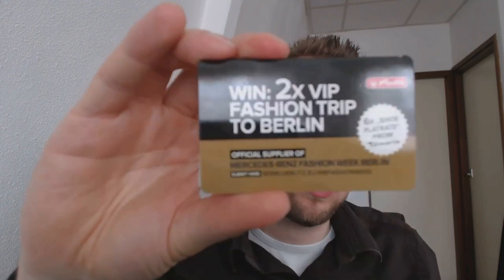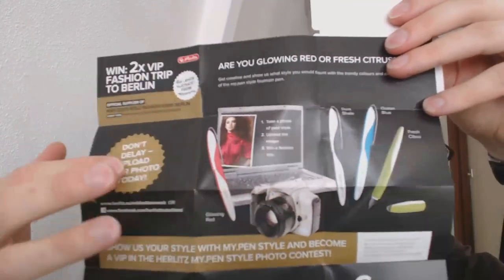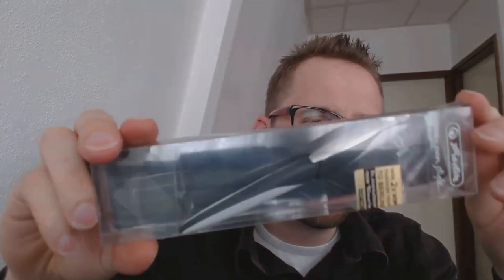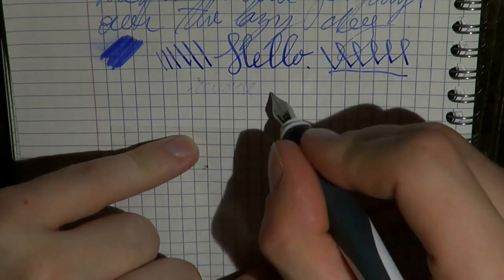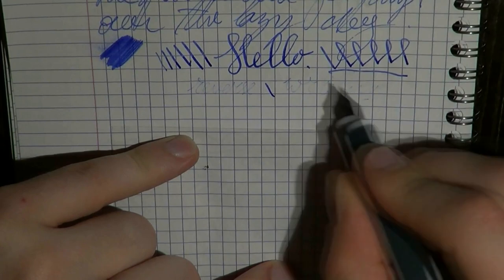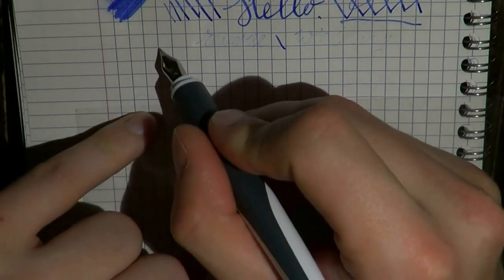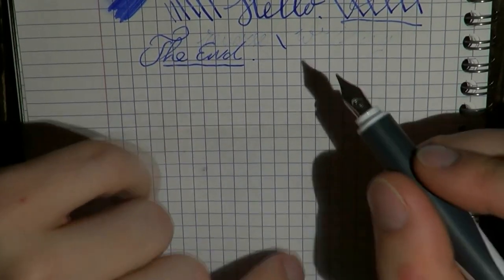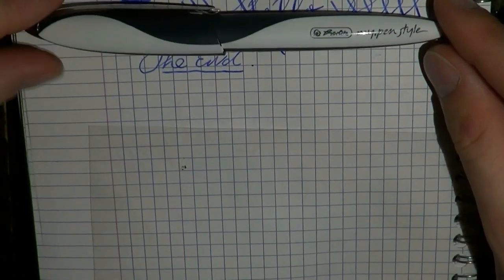Herlitz My.Pen Style Fountain Pen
Time to look at the Herlitz My.Pen Style
Add me on google+: Stephen B.R.E. Brown
Talk to me on FPN: StephenBrown